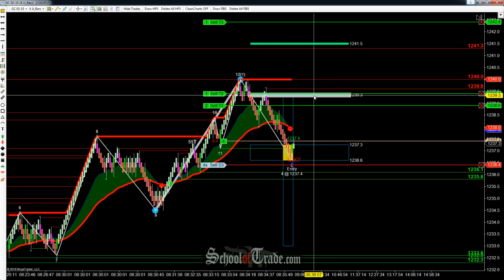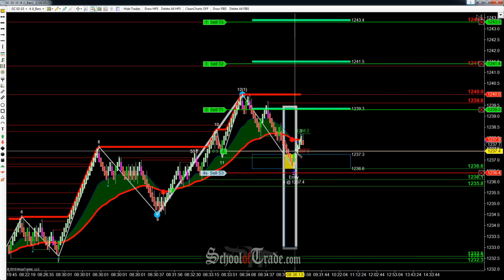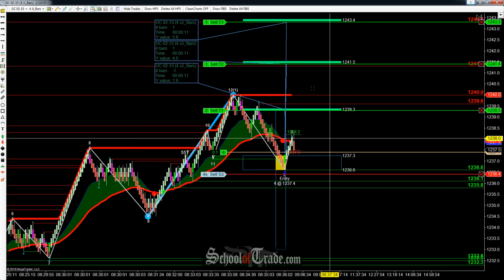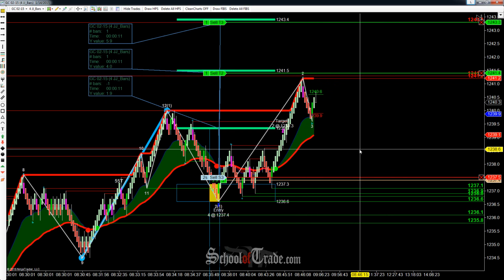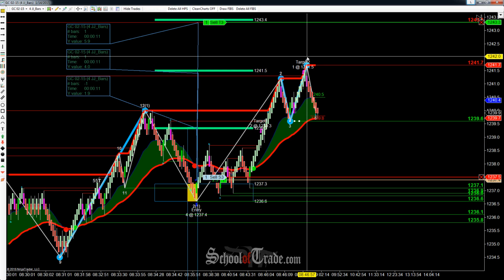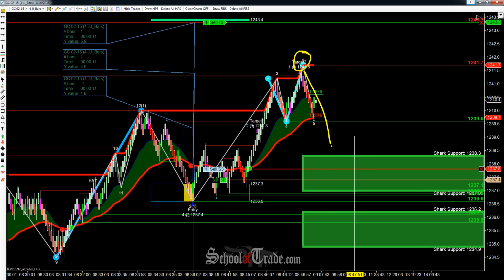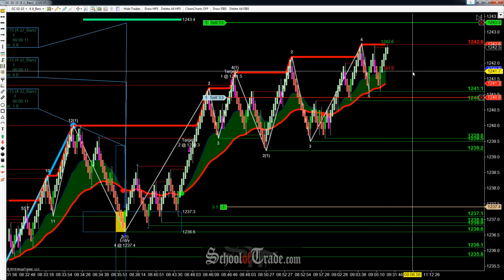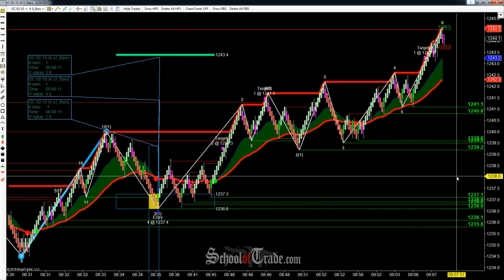WAVE Pattern Trading The Gold Futures; SchoolOfTrade.com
Buying the WAVE Pattern setup after news allowed us to bank a beautiful 137 ticks this morning on Gold!

In today's video we see the news coming out and shoving prices higher on Gold which began to set up a nice WAVE Pattern Long.

This gave us an opportunity to buy the pullback and put away a beautiful $1,370 on only 4 contracts!

WAVE Patterns are the absolute best pattern setup you can find here at School Of Trade and utilizing our proprietary indicators allows us to really grab these trades with teeth and hold on until they hit our targets with very solid accuracy!